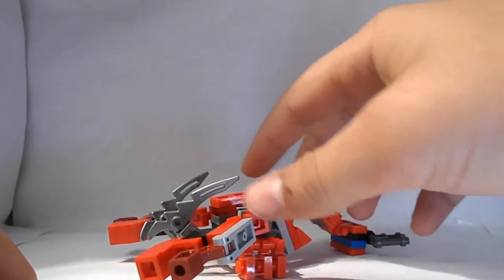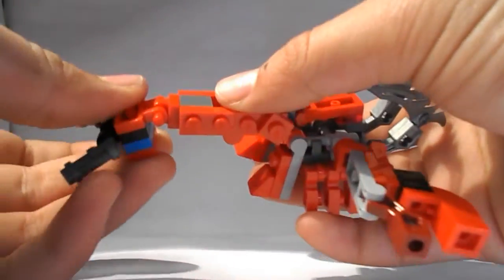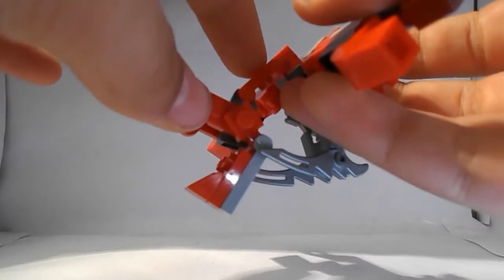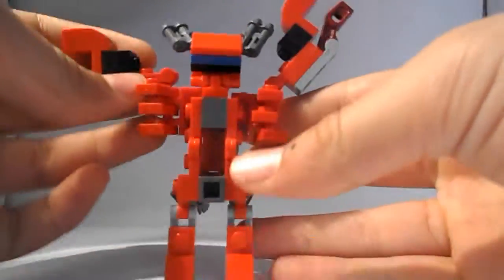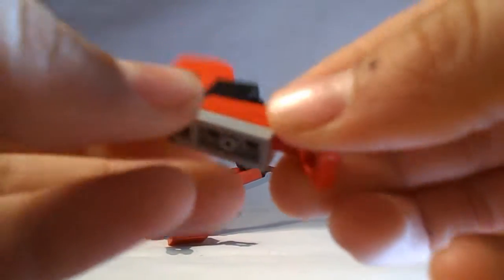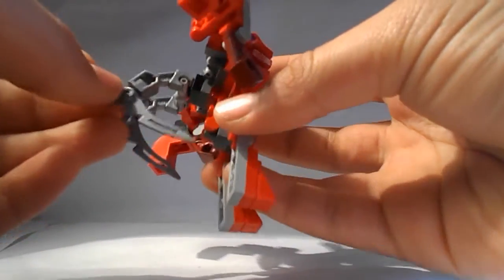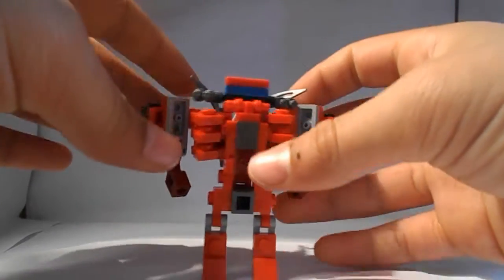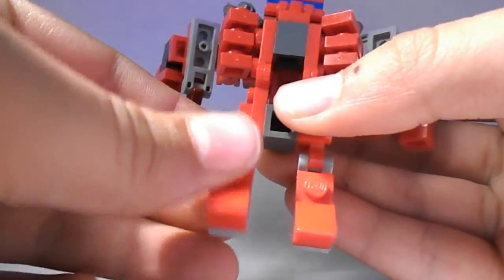Lego Transformers #4 Crock Pot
Crock Pot is a autobot warrior with little brains.  In fact, being an arthropod, he has no brain at all!  However, his brute force in the autobot team makes up for his lack of intelligence.